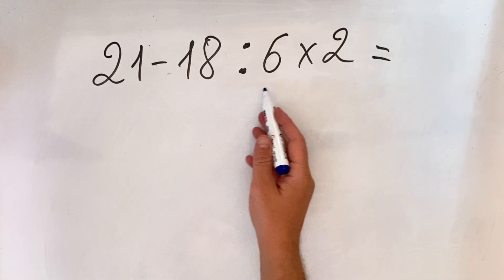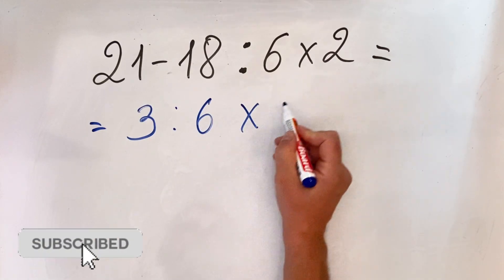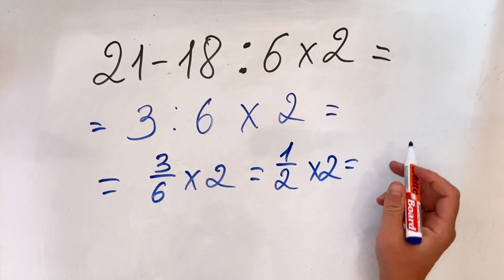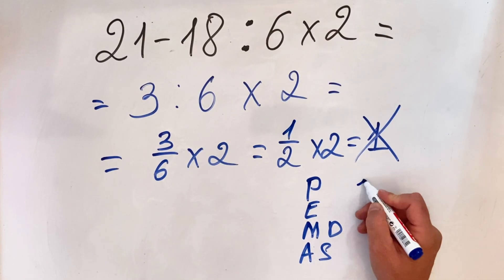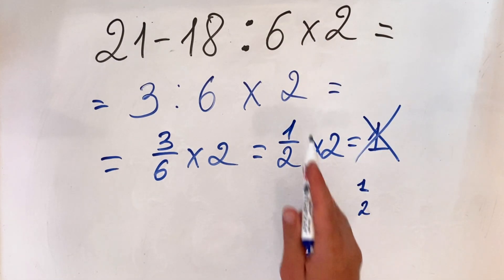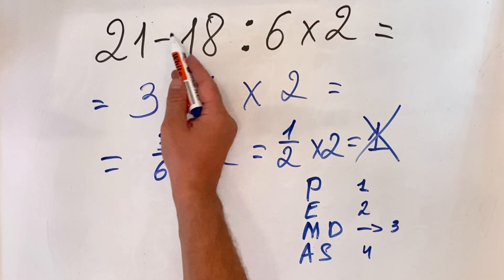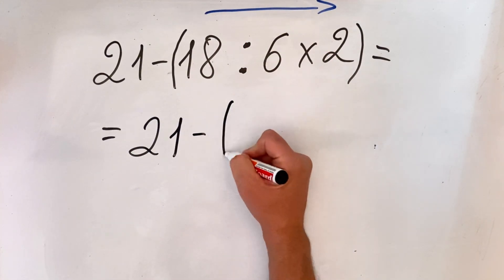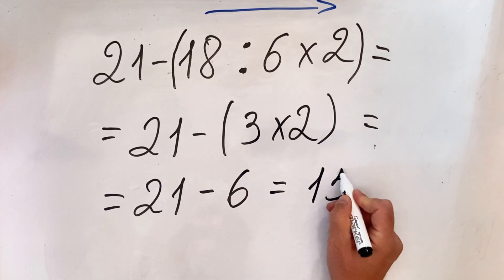Can you Solve This Tricky Math Problem using PEMDAS Order of Operations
Can you solve 12 − 18 ÷ 6 × 2 correctly?

This Tricky Math Problem is one that most people get wrong because they don’t apply the PEMDAS Order of Operations properly.

🔹 PEMDAS / BODMAS rules:

- P / B = Parentheses / Brackets
- E / O = Exponents / Orders (powers, roots)
- M & D = Multiplication & Division (from left to right)
- A & S = Addition & Subtraction (from left to right)

Subtraction → 21 − 6

📊 Most people answer 0 or 12 because they skip the PEMDAS Order of Operations.